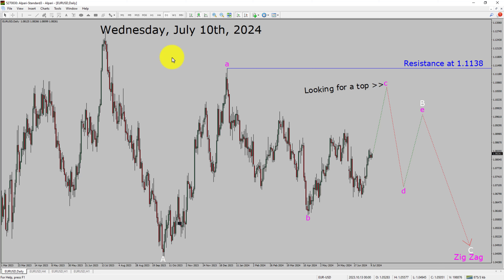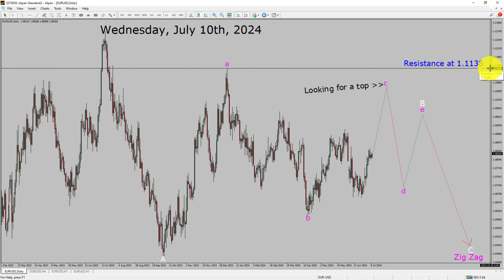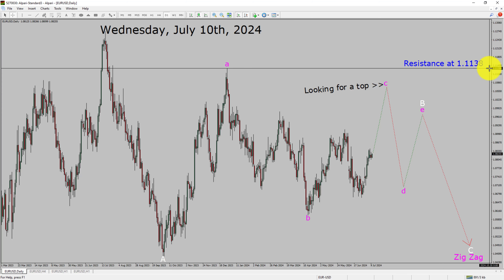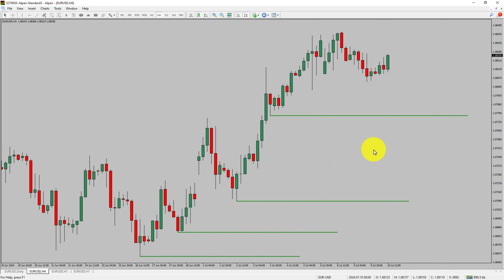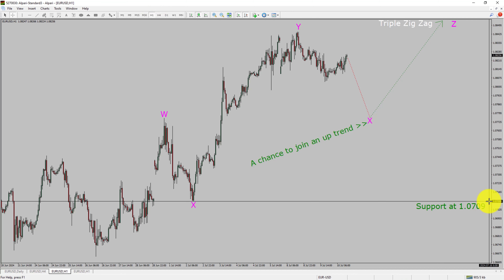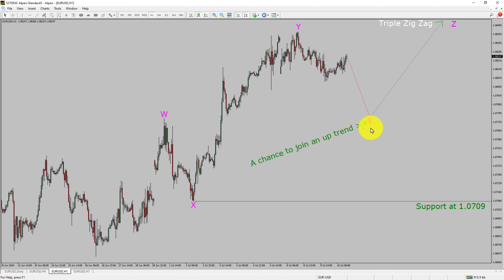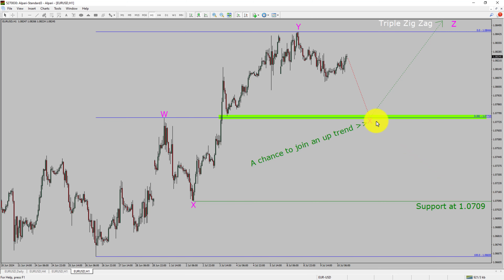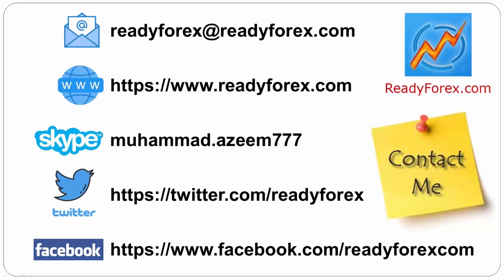EUR USD Elliott Wave Analysis | Forex Forecast | July 10, 2024 | EURUSD Analysis Today